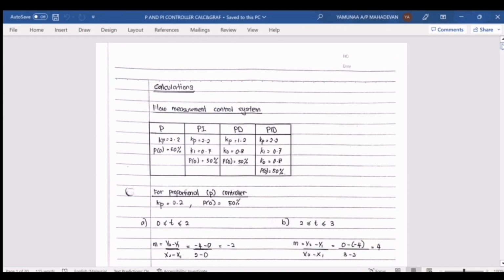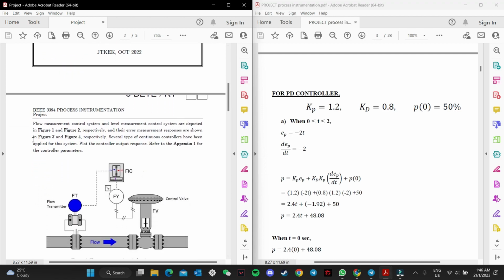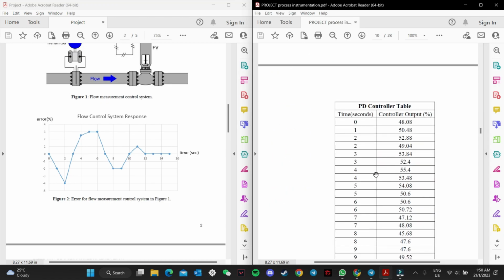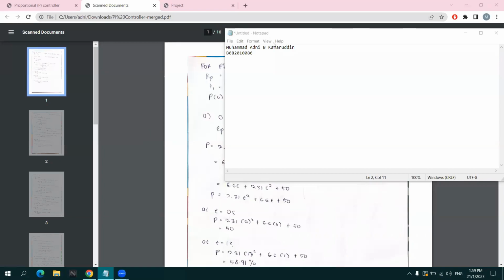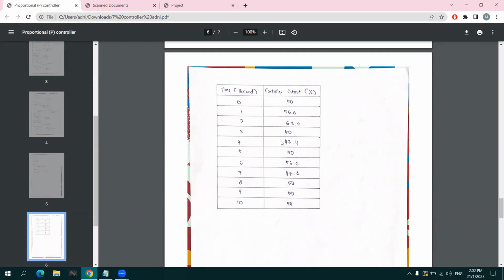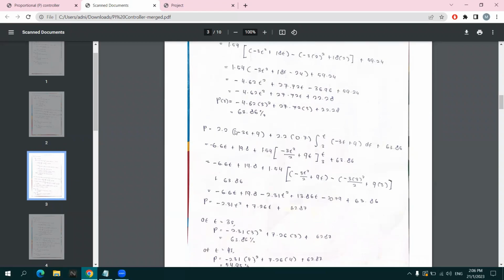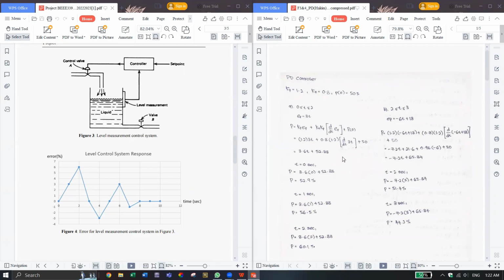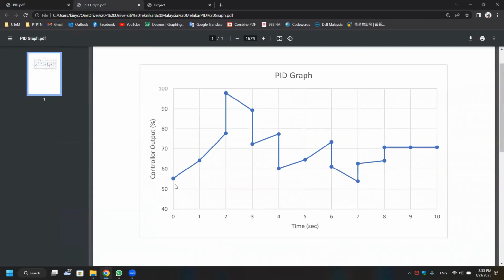PROJECT PROCESS INSTRUMENTATION GROUP 3 BEEE